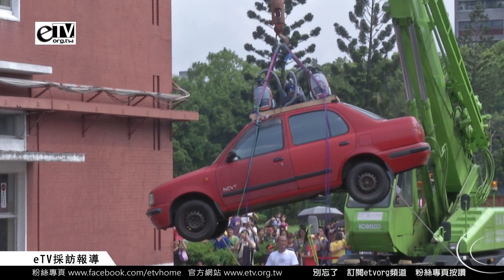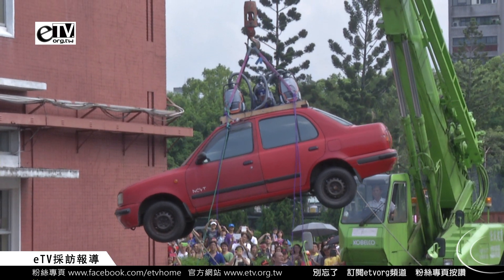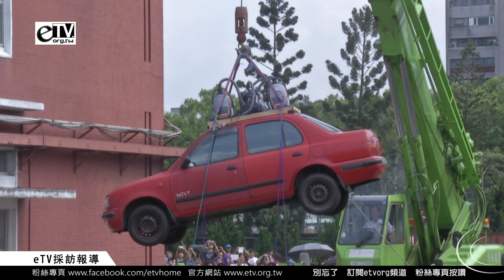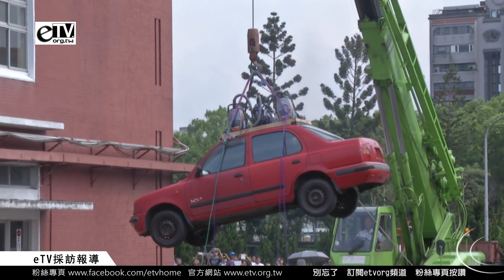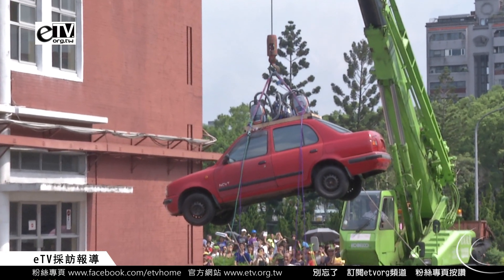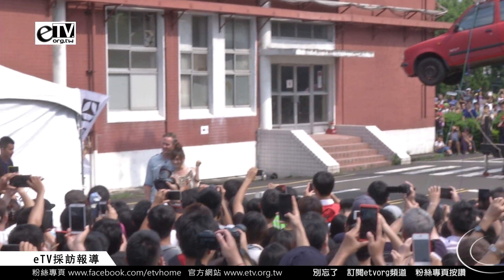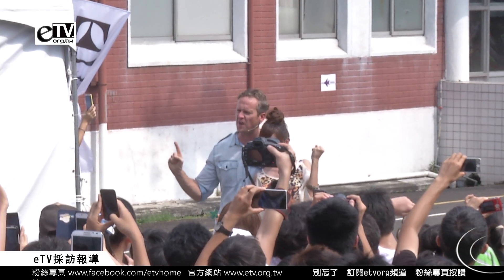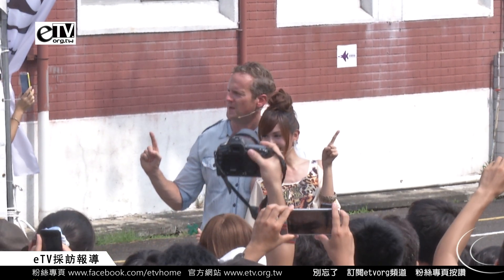翁滋蔓 提姆蕭(Tim Shaw) 國家地理頻道「街頭科學實驗室」 吸塵器吸車實驗 end